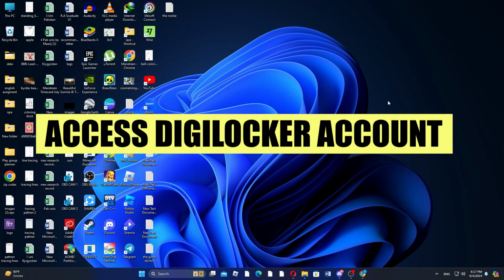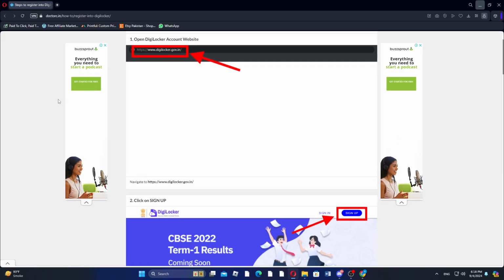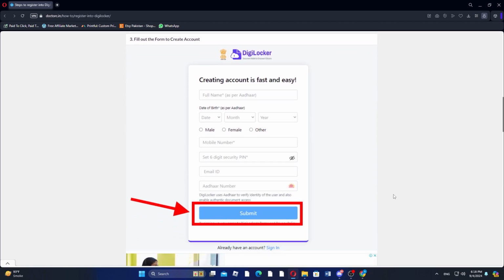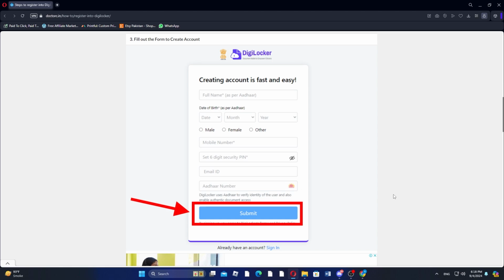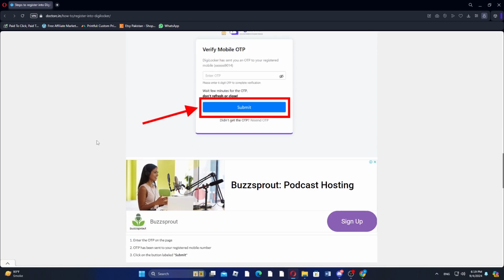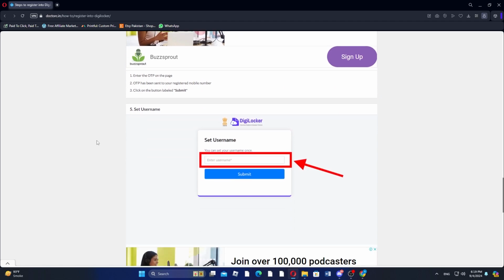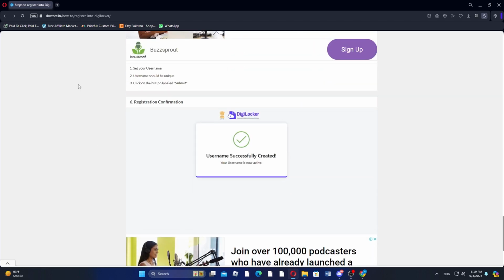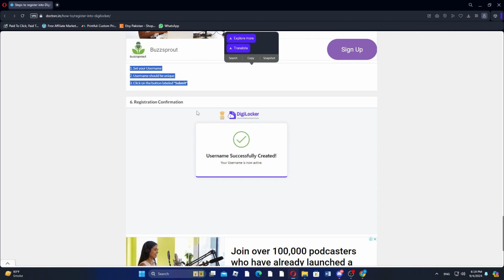HOW TO ACCESS DIGILOCKER ACCOUNT HOW TO GET CODE TO ACCESS DIGILOCKER ACCOUNT 2024